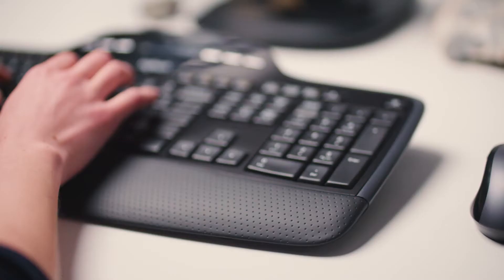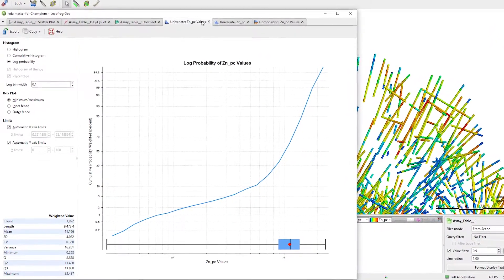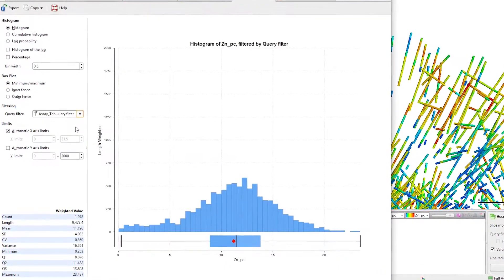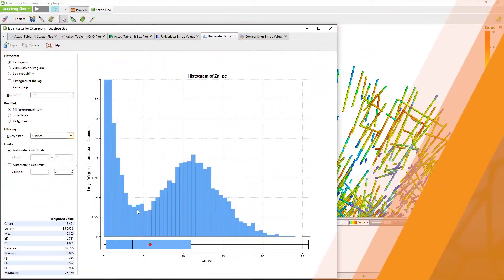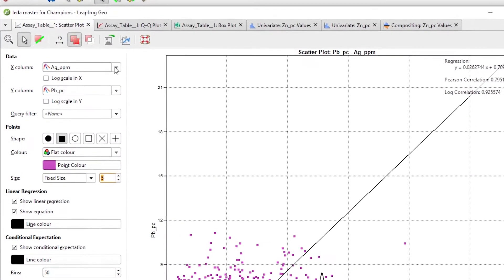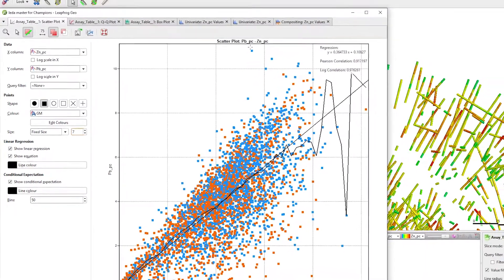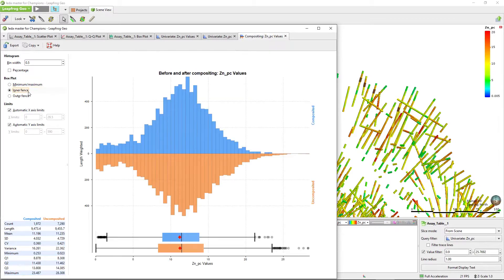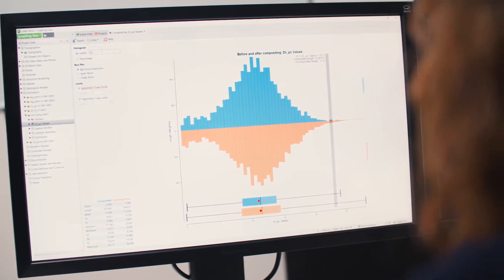Leapfrog Geo 4.2 Demo of New Tools for Data Analysis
See a quick overview of the new data analysis tools in Leapfrog Geo 4.2. New functionality includes box plots, log probability plots  histograms and a compositing graph. See the big picture, by selecting data in your graph and seeing it select in the 3D scene.